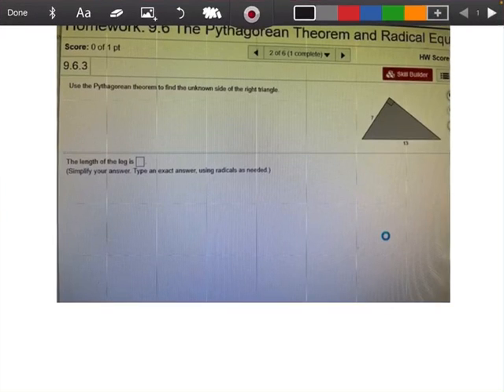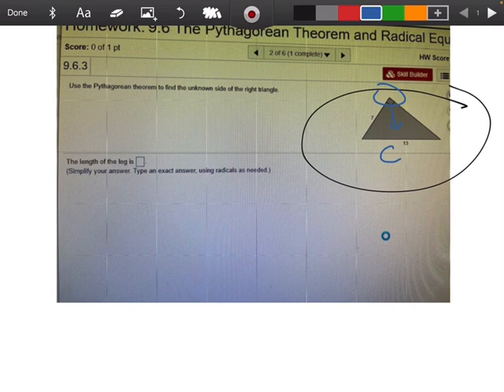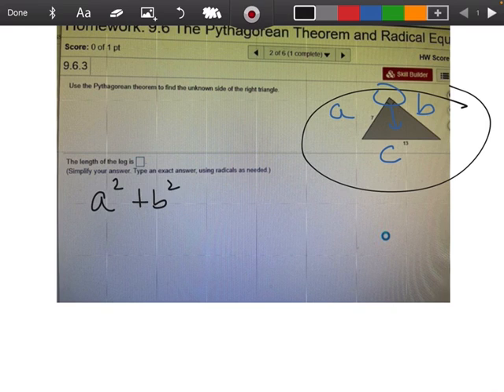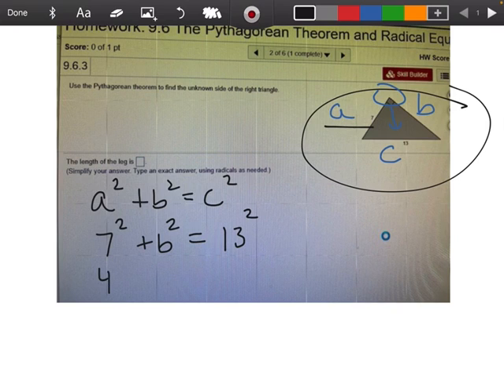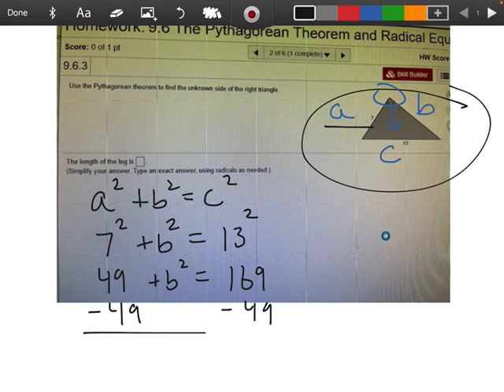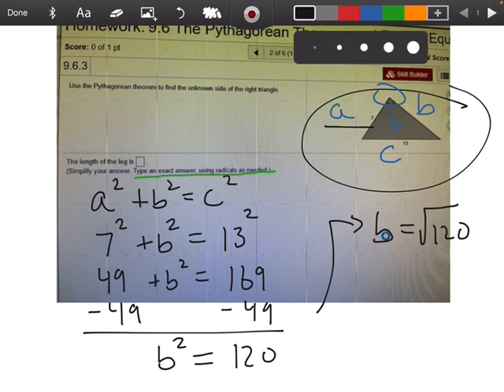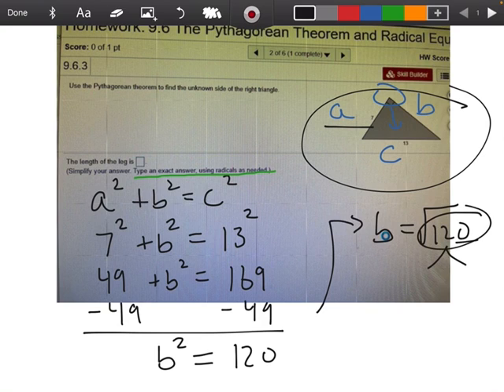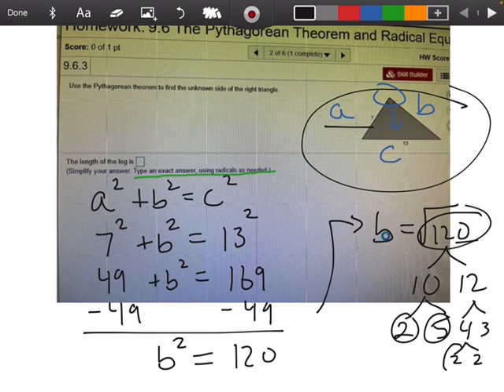#2 9.6 MATH 100